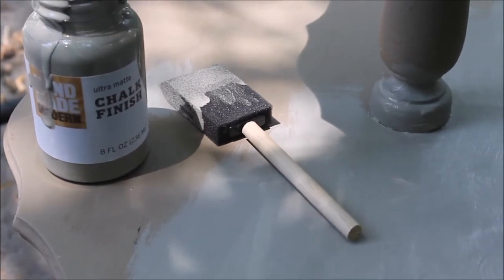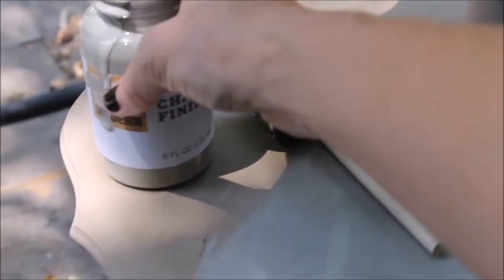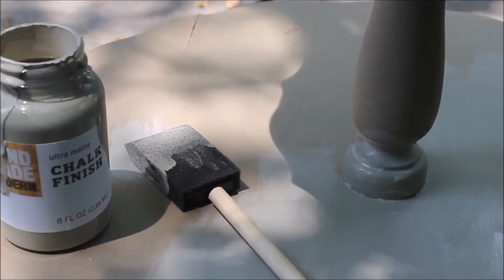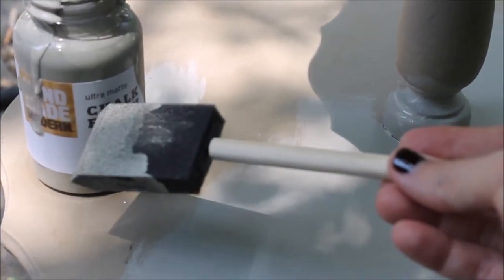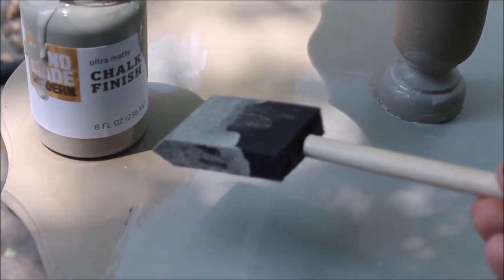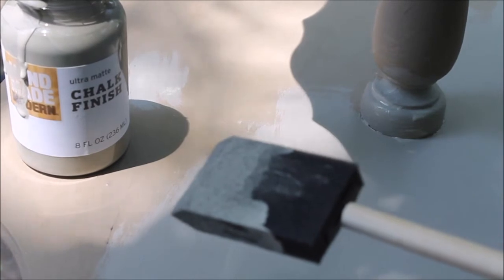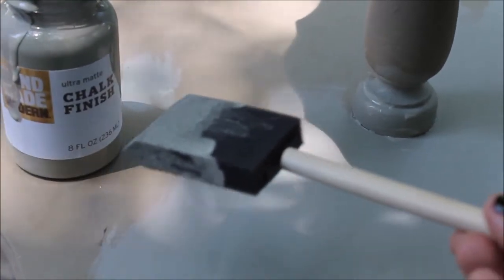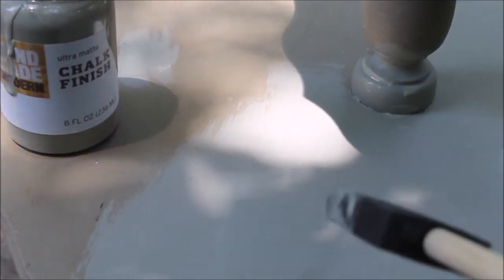Handmade Modern Chalk Paint Review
Handmade Modern Chalk Paint review. Found at Target. for the full post. Annie Sloan chalk paint Vs. Handmade Modern chalk paint.